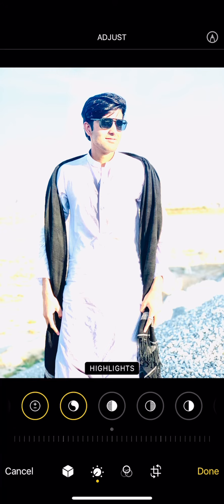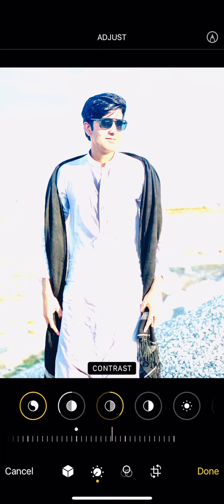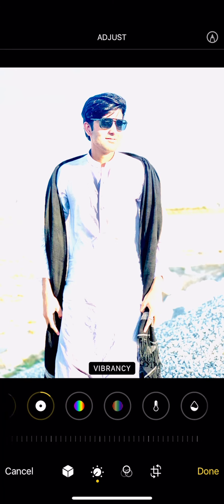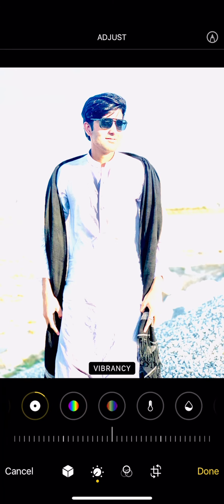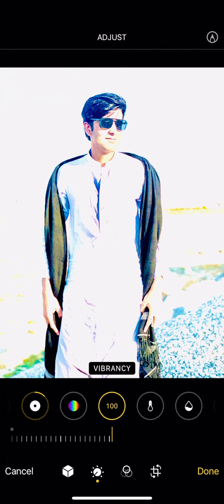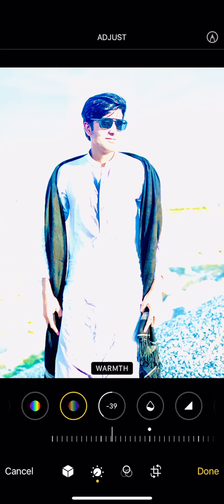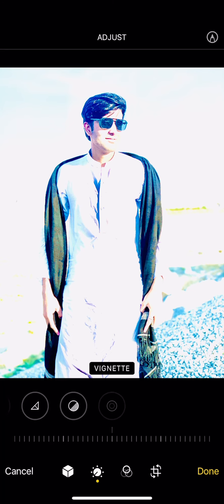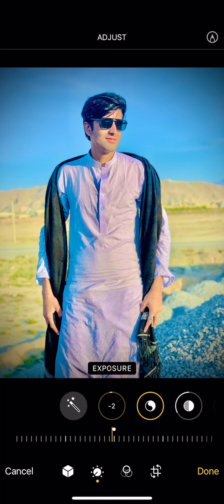iphone ma pic kasay edit hota ha last tak dakna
this video is made just for it to how edit the picture in iphone . many people have iphone mobil and they can’t edit the picture because they have no information about editing in this video I will learn him iphon editing very easily and I hop they will get my points